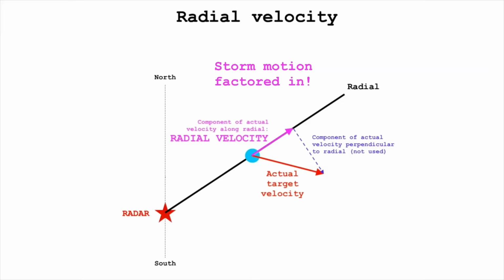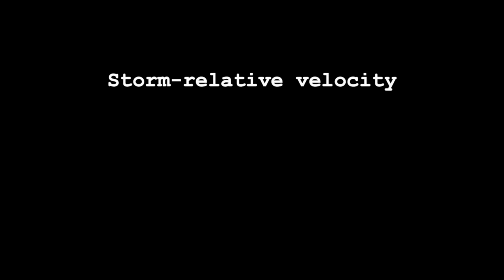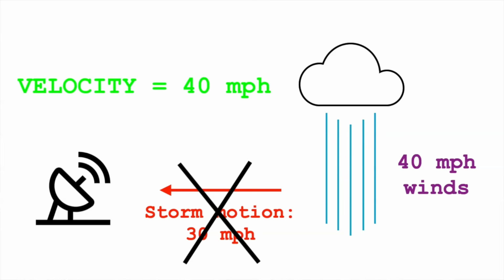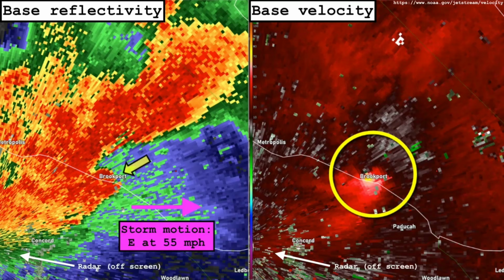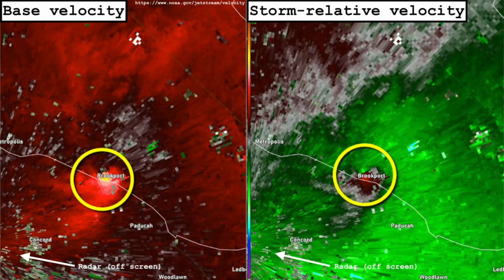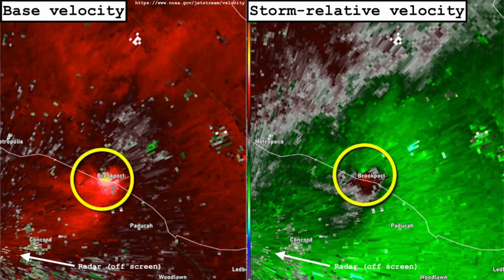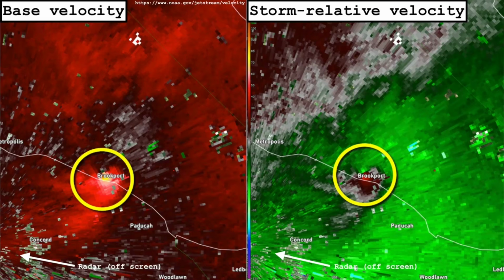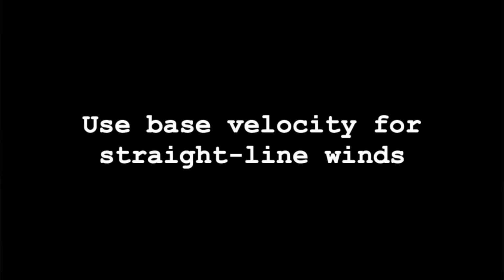What Is Storm-Relative Velocity?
Most radar users rely on base velocity — but that single blind spot could cause you to miss a dangerous tornado entirely. In this video, you'll learn how Storm Relative Velocity removes storm motion from the equation, giving you a far clearer picture of rotational signatures like TVSs so you can make faster, more confident severe weather decisions.

00:00 What Is Base Velocity & Its Limits
00:45 How Storm Relative Velocity Works
01:15 Supercell Example: Base vs. SRV
01:40 TVS Revealed with Storm Relative Velocity
02:13 When to Use SRV vs. Base Velocity

When analyzing severe thunderstorms on radar, choosing the right velocity product can mean the difference between catching a dangerous tornado vortex signature and missing it entirely. Base velocity measures target motion relative to Earth's surface — but because storms themselves are also moving, base velocity introduces significant errors into your wind speed estimates. A storm moving toward the radar at 30 mph will artificially inflate inbound velocities and suppress outbound ones, masking critical rotational couplets like Tornadic Vortex Signatures (TVSs).

Storm Relative Velocity (SRV) solves this by subtracting storm motion from the velocity data, giving you a more accurate and cleaner depiction of winds within the storm. This is especially valuable when analyzing fast-moving supercells or TVSs embedded in Quasi-Linear Convective Systems (QLCSs), where rotation is often weak and brief. For operational meteorologists and storm chasers alike, SRV is an essential tool in any severe weather analysis workflow. Base velocity remains useful for identifying straight-line wind events like downbursts, but when tornadoes are the threat, Storm Relative Velocity is the product you need.